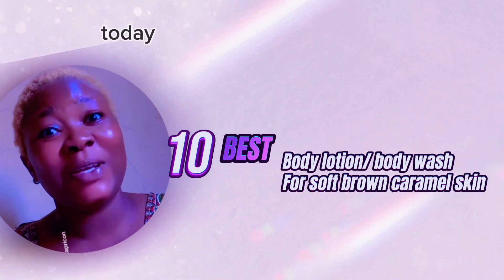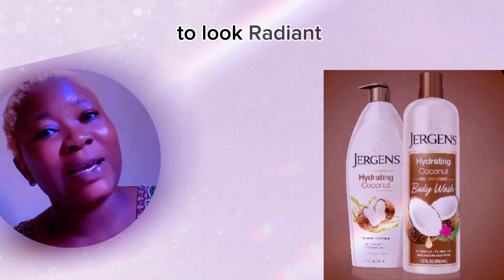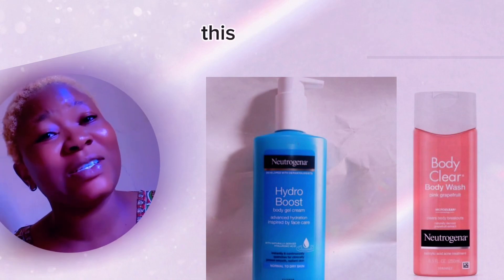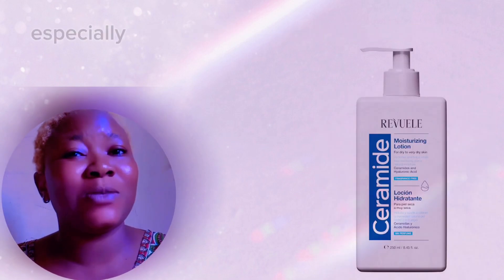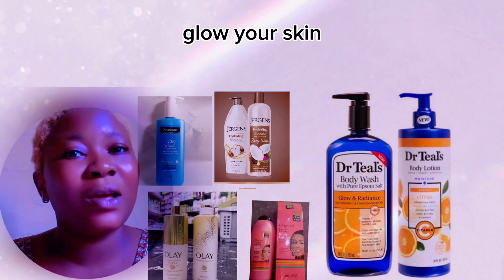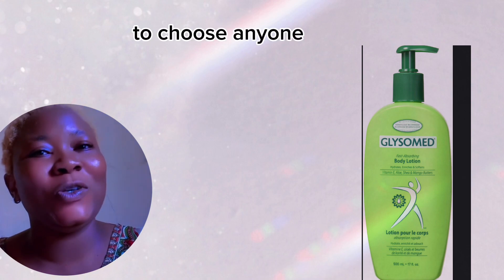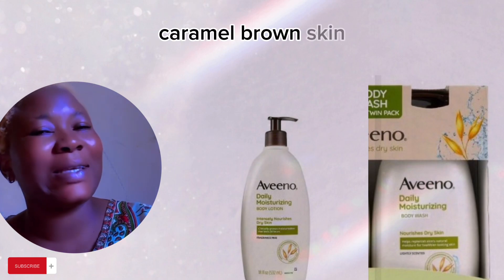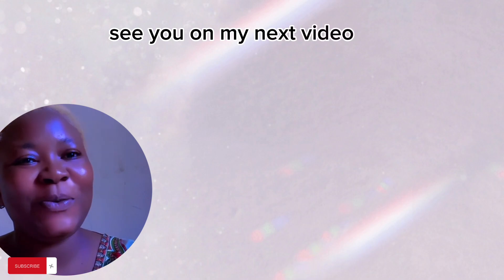Skin glowing cream for dark skin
This are the best body lotions for soft dark, brown , caramel skin  that will glow and give you even skin tone

Don’t forget contraindications consult with your doctor before use….